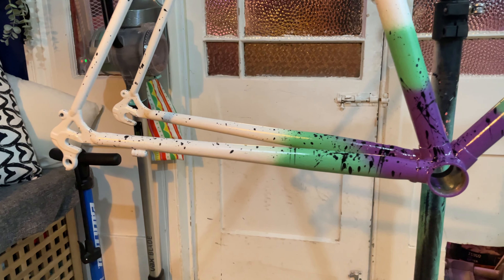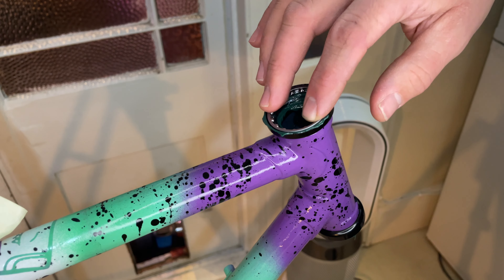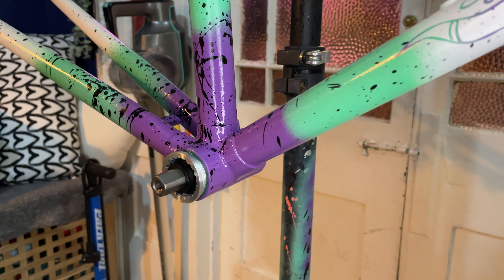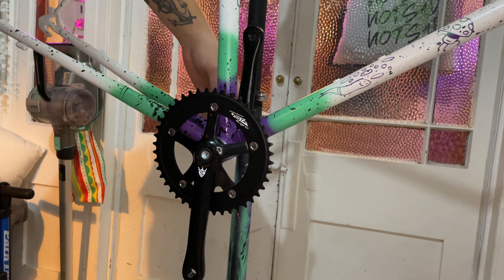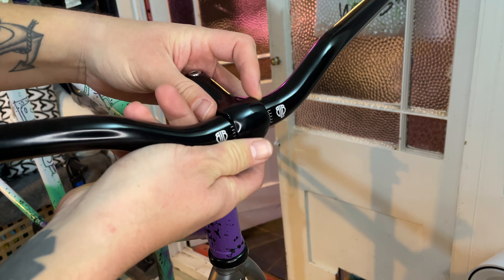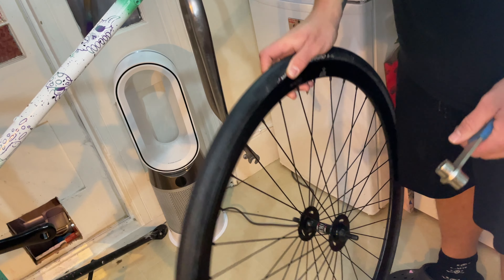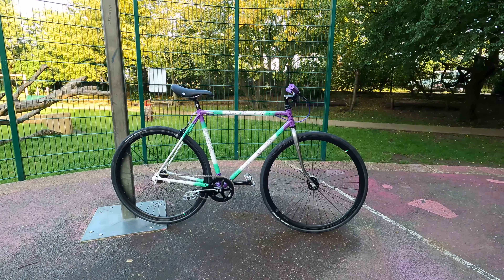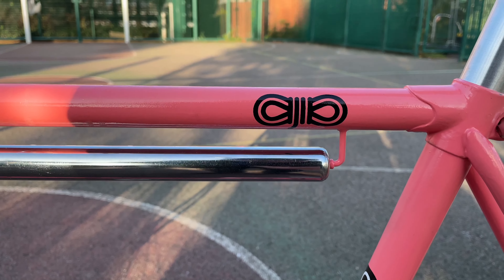Barn Find Restoration Build Video - Vintage Road Bike to Single Speed Whip! - Rattle Can Spray Job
This is part 2 of my Raleigh Barn Find restoration.

In this video I rebuild and finish the bike.